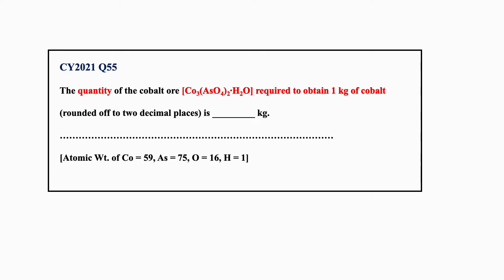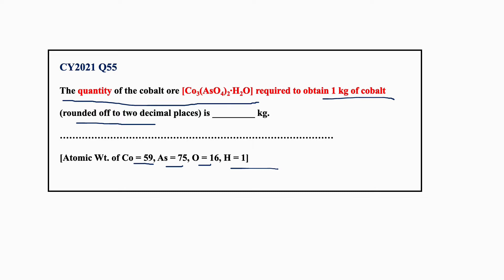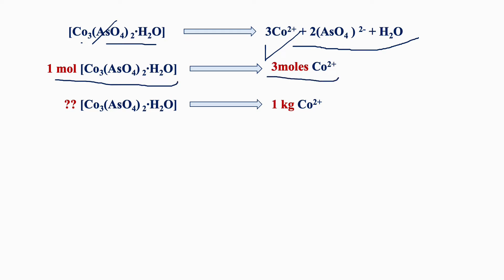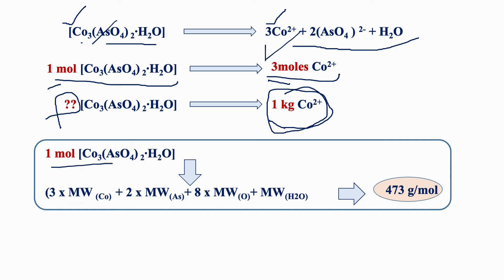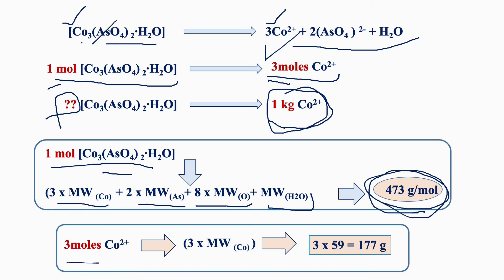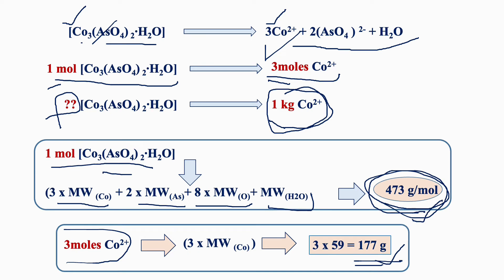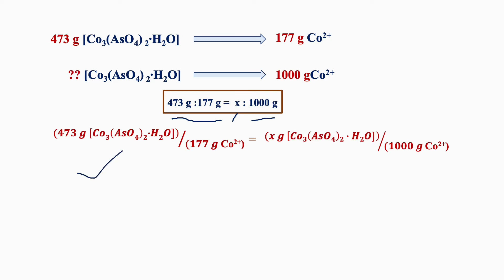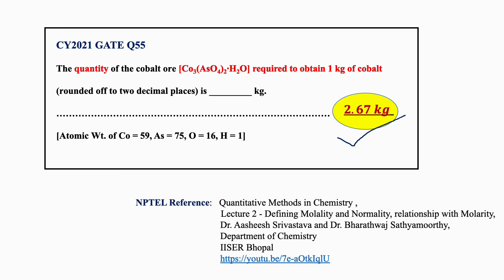Q55 CY 2021